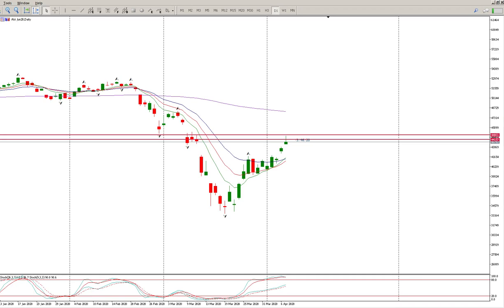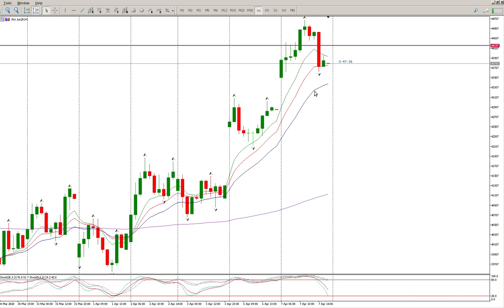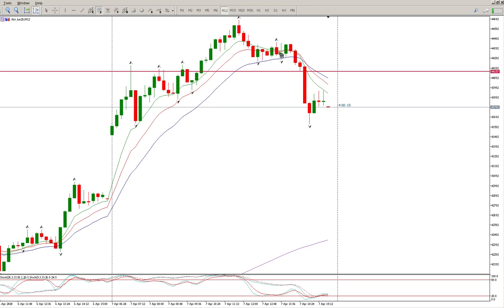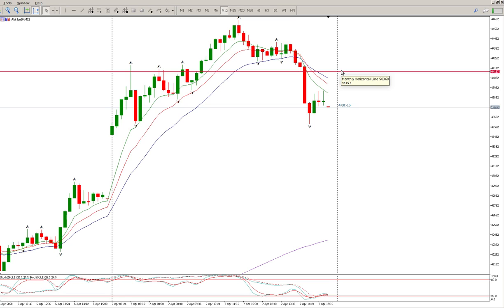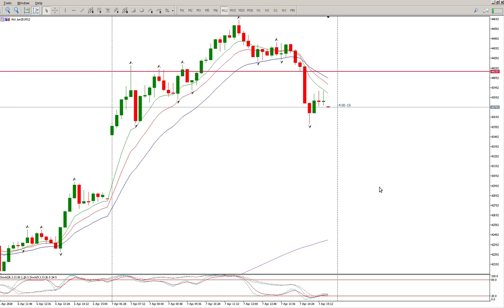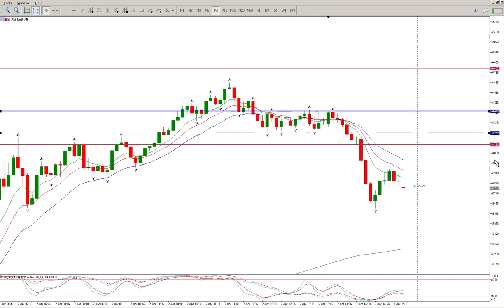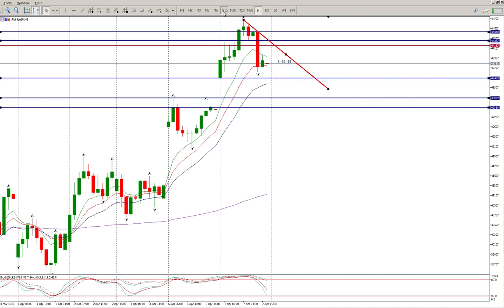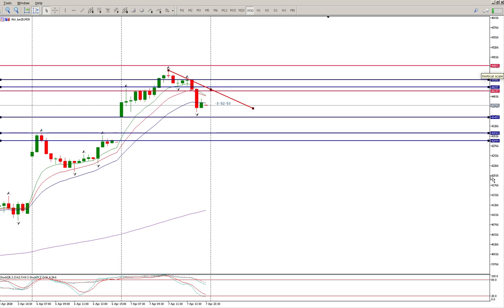How to trade ALSI Today 8 April